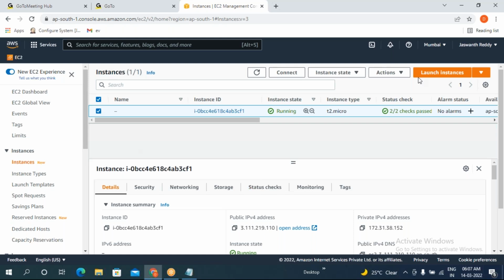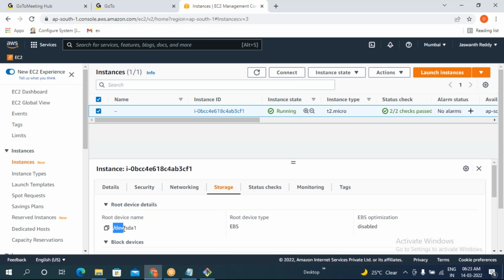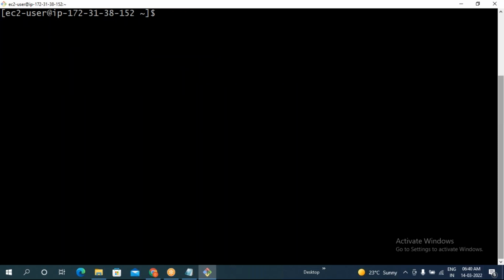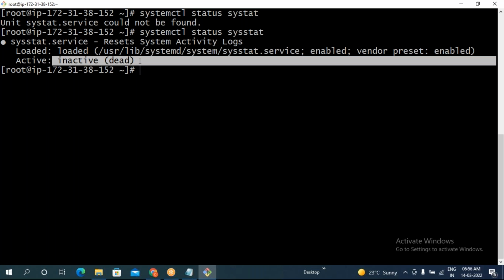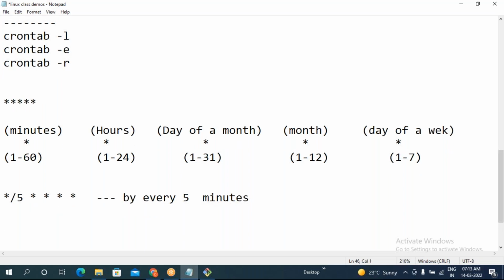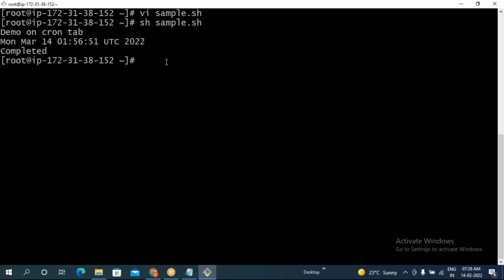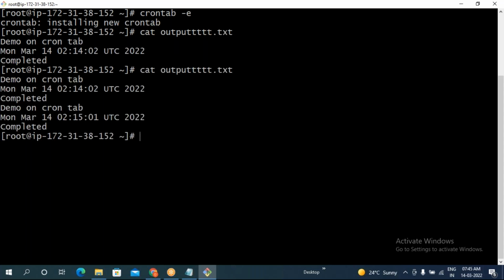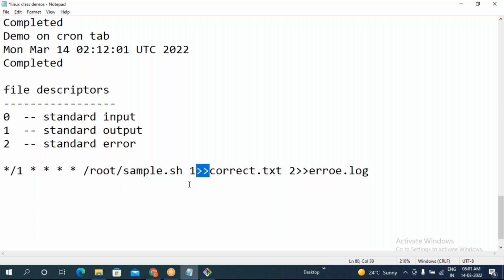devops full course class-6